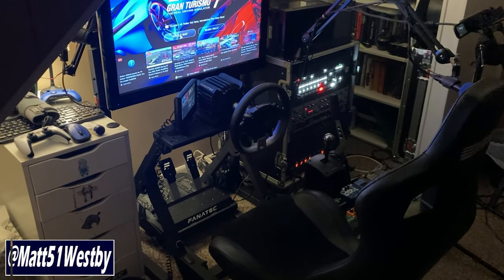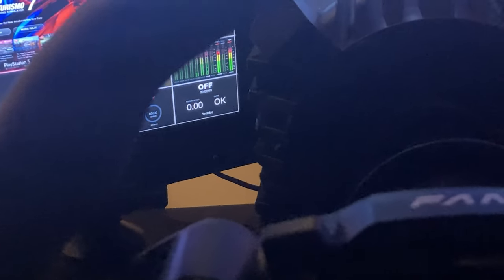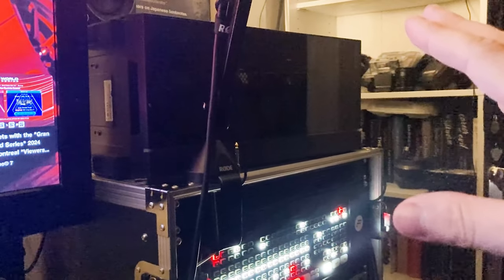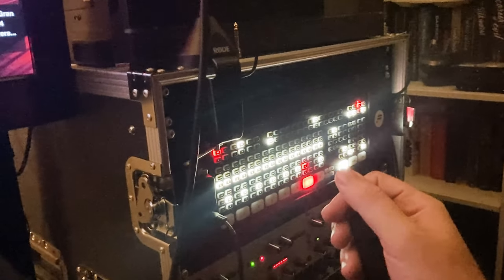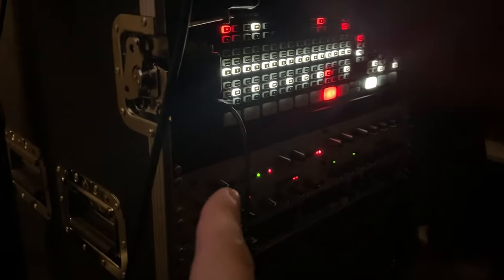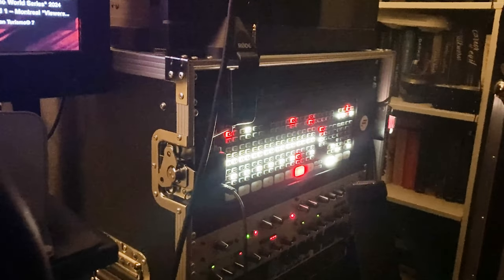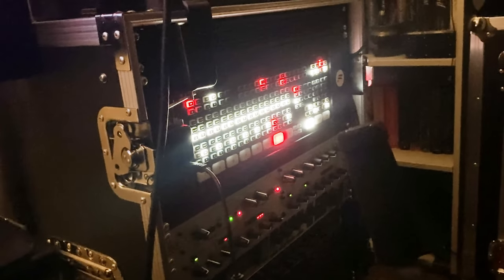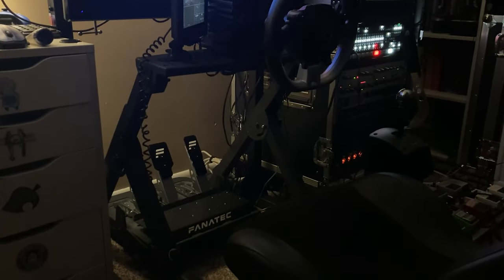My Sim Racing Setup in 2024!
After receiving a few requests, here is my sim racing setup in 2024! Running a fairly simple sim rig, I wanted to also showcase some of the additional video production gear that I use behind the scenes to help create the videos you see here today.

Products:
TV: Vizio 32" 1080p (old, no link found)
Wheelbase: Fanatec GT DD Pro, with CSL pedals and 8nm power brick